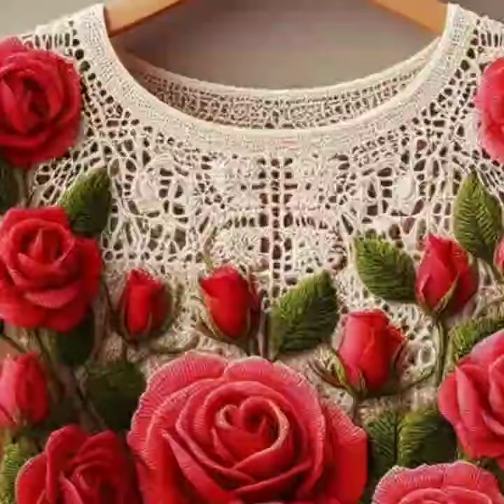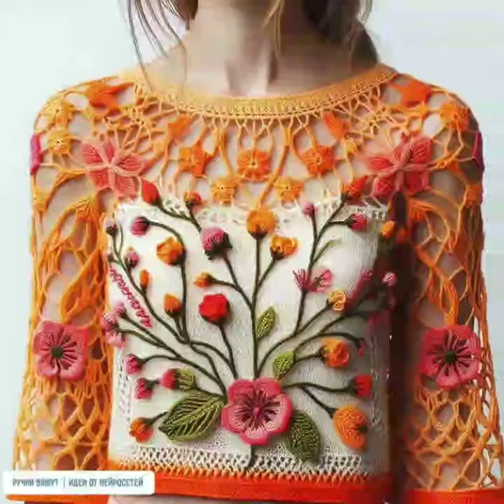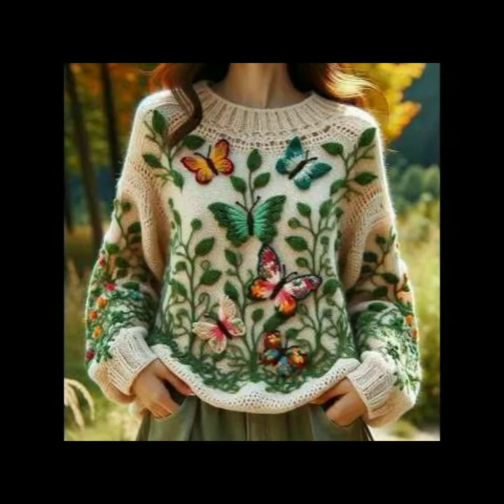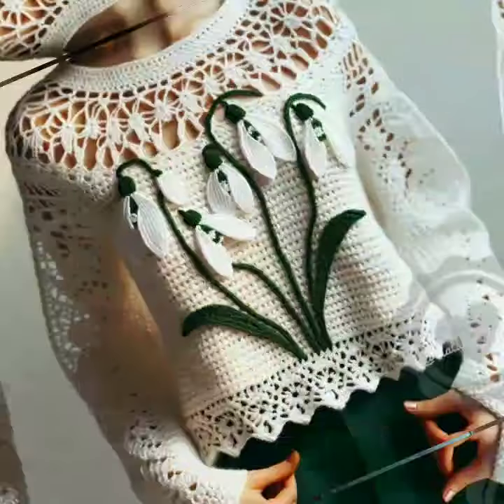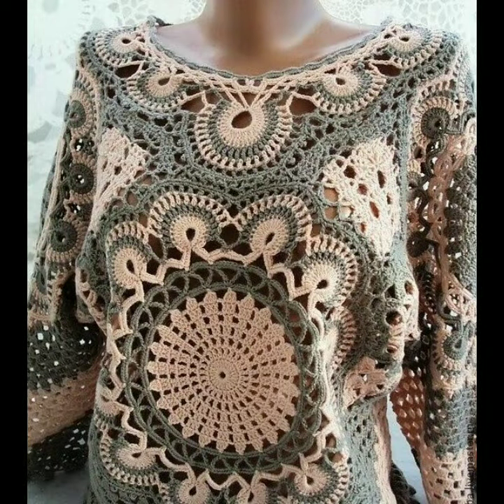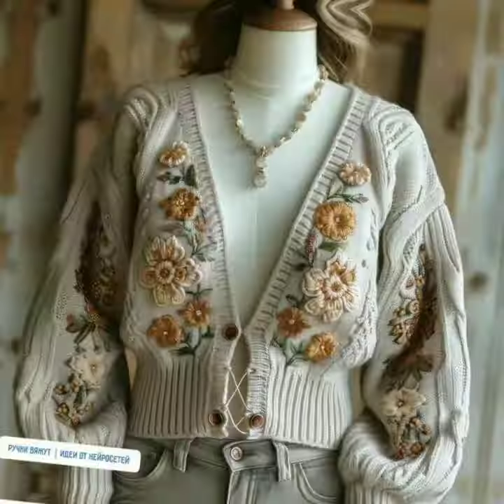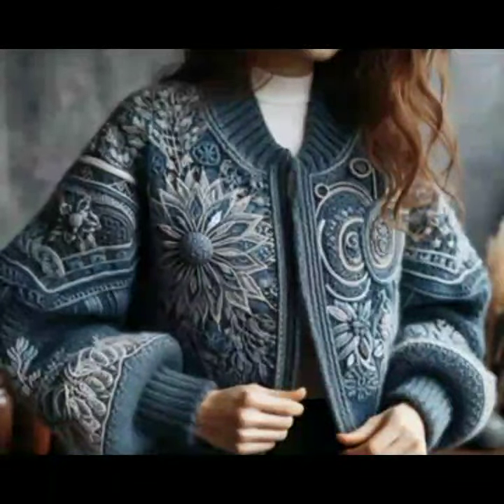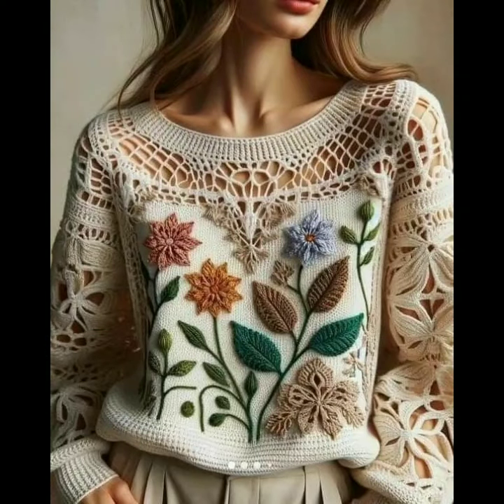Gorgeous Crochet Knitted Full Sleeves Fancy Top Blouse Designs For Ladies